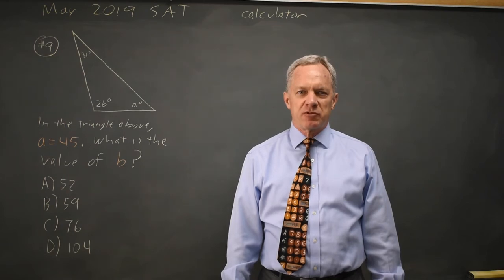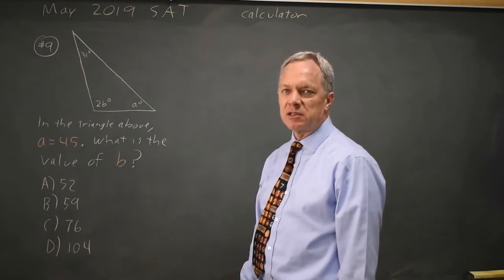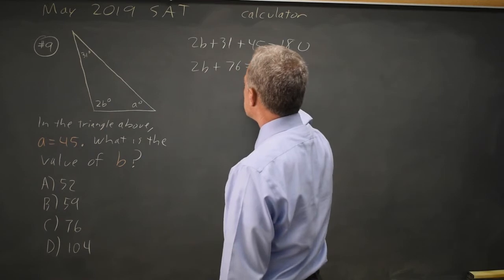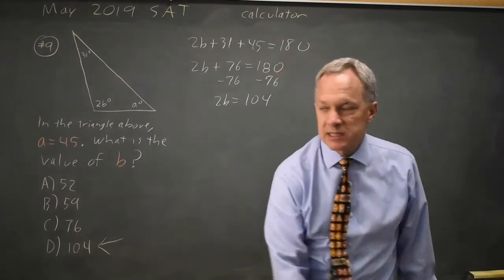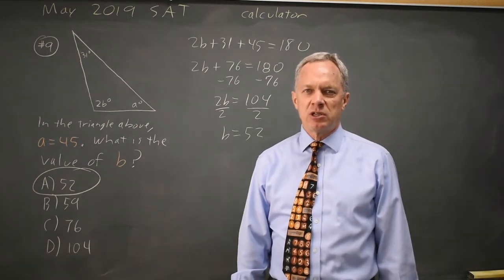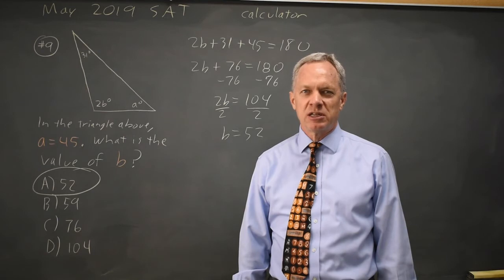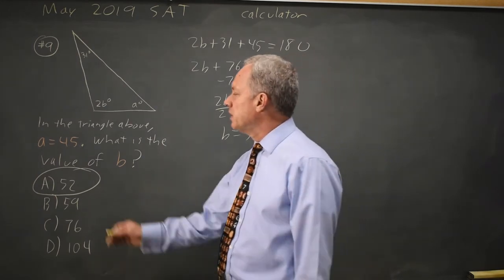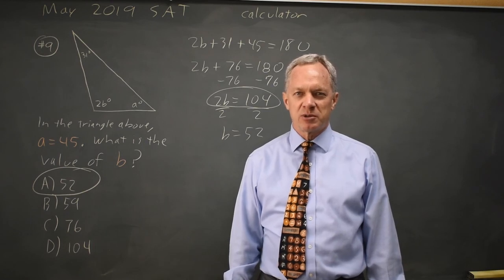May 2019 SAT: Triangles - question #4-9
In the triangle above, a = 45 . What is the value of b ?
A. 52
B. 59
C. 76
D. 104